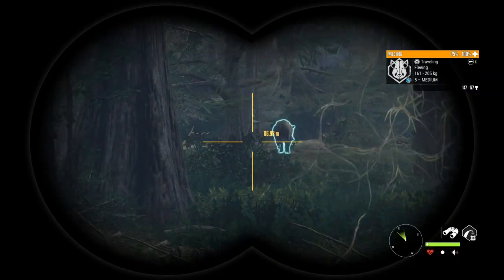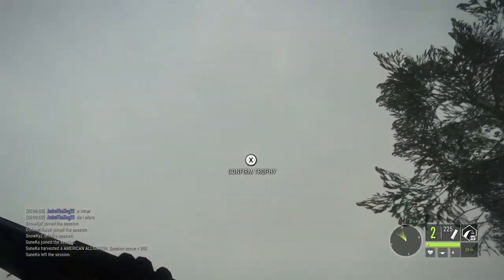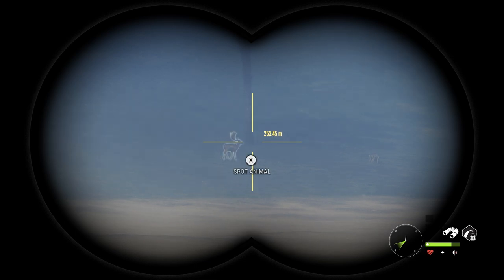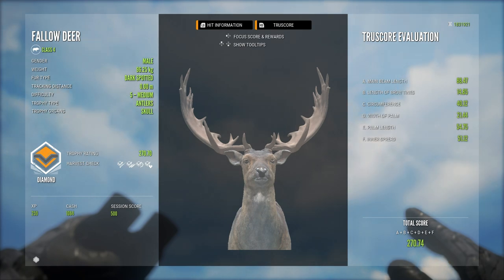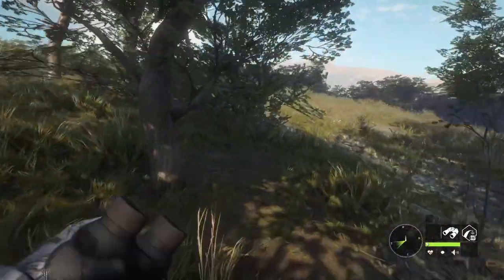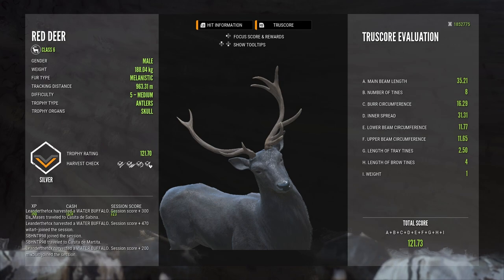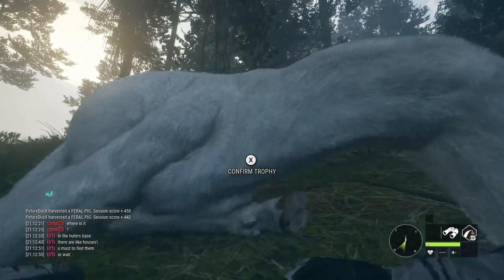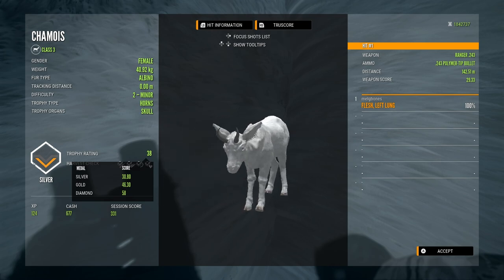MY MOST INSANE LUCK EVER?! 2X MELANISTIC RED STAGS, ALBINO CHAMOIS, 270+ DIAMOND FALLOW AND MORE!